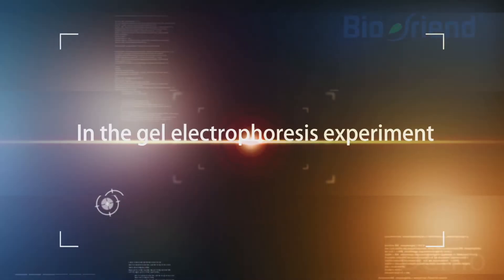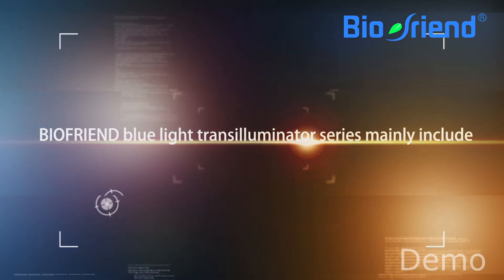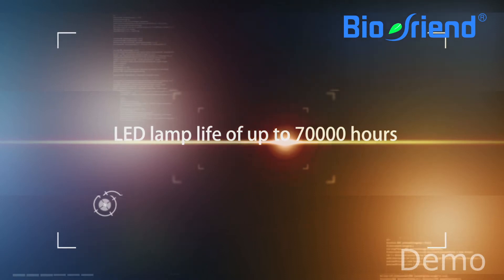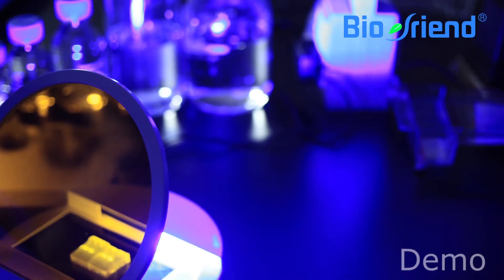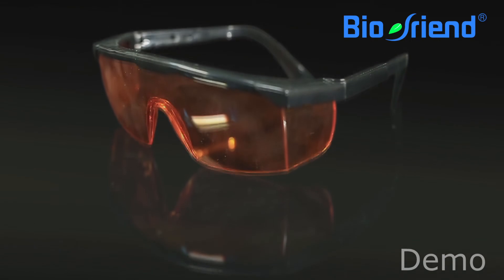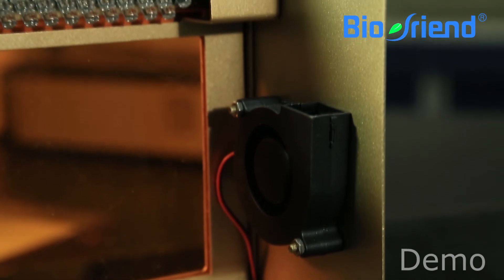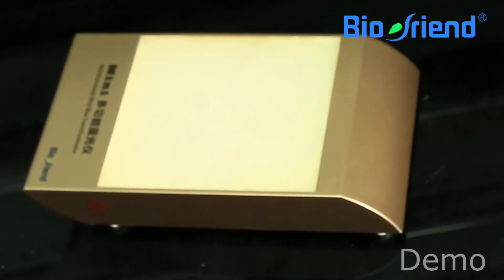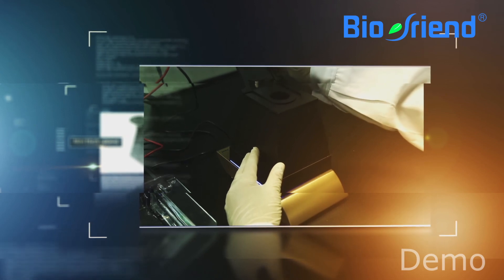Bio-friend Blue Light Transilluminator series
Visible light incised glue, DNA fragment without damage, no fragment fracture caused by irradiation and  crosslinking, avoid the ultraviolet (UV) damage to the nucleic acid and the UV effect to eyes, convenient and safe! Still using tranditional UV as excitation light source in your gel electrophoresis experiments and suffering its threaten to your sample and your health? It's time for gorgeous choice-Bio-friend Blue Light Transilluminator series!